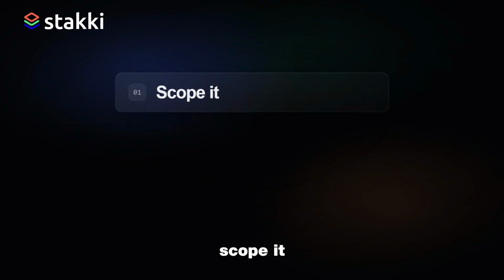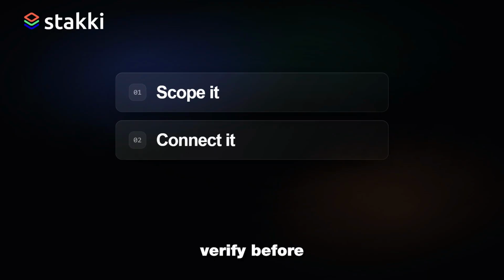3 Ways Claude Can Do Account Research For Sales Teams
Discover how to optimize your sales workflow and build highly accurate account briefs in minutes using Claude. This video breaks down a three-step process—scoping, connecting your CRM for historical context, and verifying AI-generated data—to ensure your sales reps have the best context before every call.

Skip ahead to:

00:23 - Step 1: Scope the project properly

00:53 - Step 2: Connect the right tools and CRM

01:56 - Step 3: Verify the information and prevent hallucinations

03:10 - How to get account brief templates

Stakki is a Revenue and Sales Consultancy for Revenue Leaders and Founders. We help B2B companies simplify their sales tech, fix their CRM, and build a sales process for effective outbound.